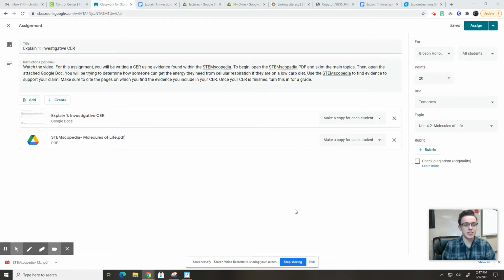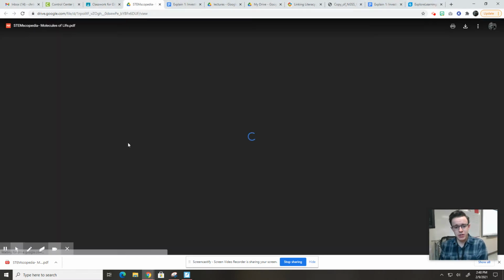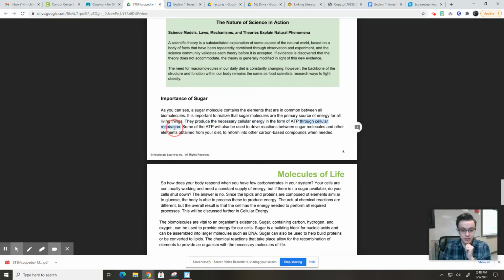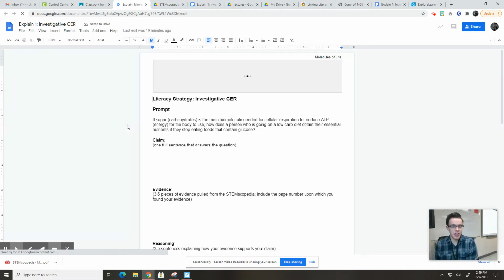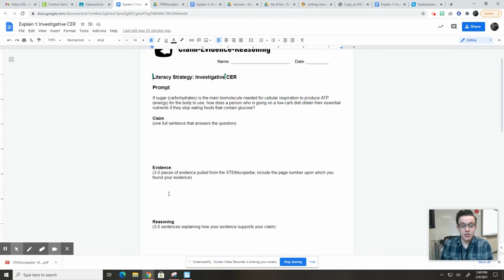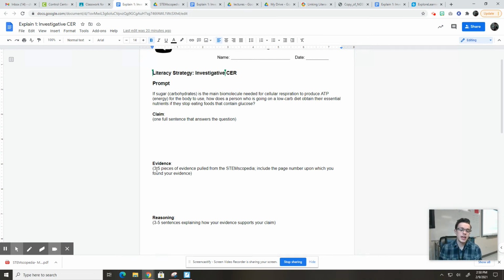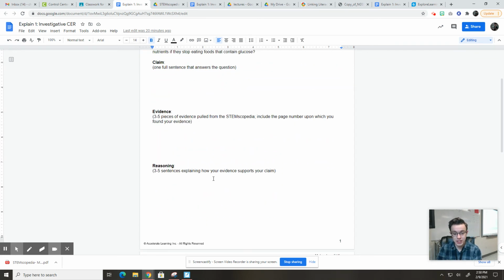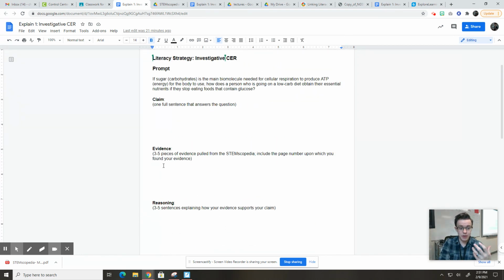Explain 1: Investigative CER